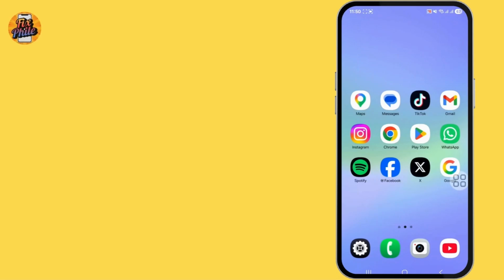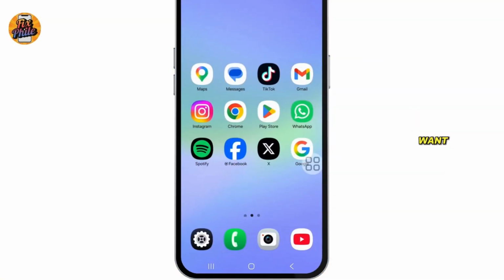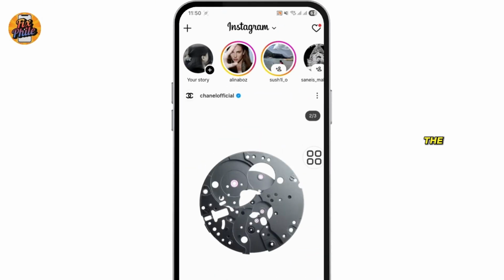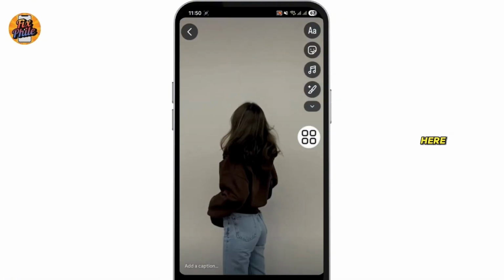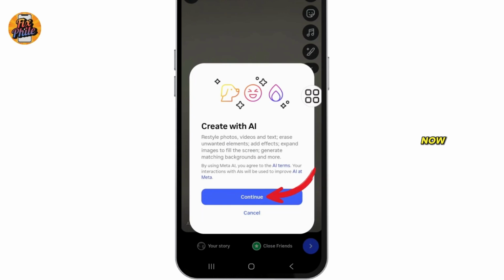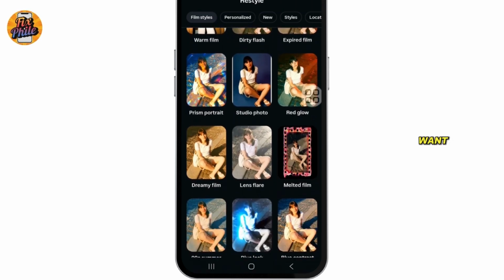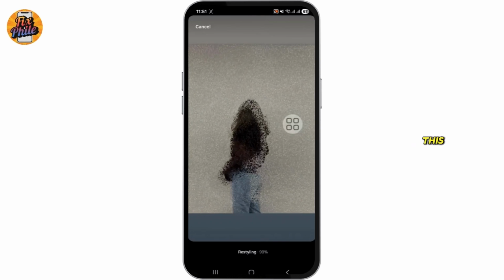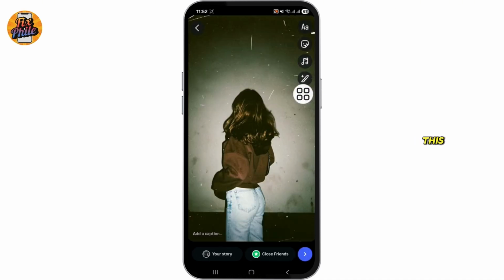How To Put Flash Filter In Instagram | Instagram Trending Flash Filter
Hey Guys! In This Video, I’m Gonna Show You How To Create The Trending Flash Effect On Instagram Story In 2026. Follow These Easy Steps To Make Viral Stories!

Steps Covered In This Video:
0:00 – Intro
0:05 – Open Instagram App
0:15 – Tap Your Story
0:25 – Select Photo
0:35 – Tap Pencil (Restyle Tool)
0:50 – Choose Flash Effect
1:02 – Post Story

This Method Helps You Create Viral Instagram Story Effects Using The Flash Filter And Boost Your Engagement!